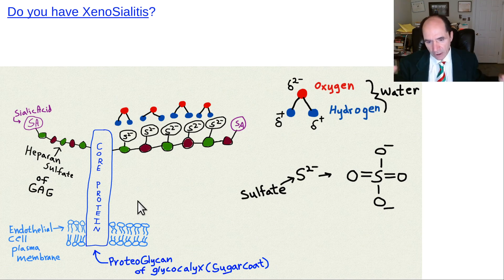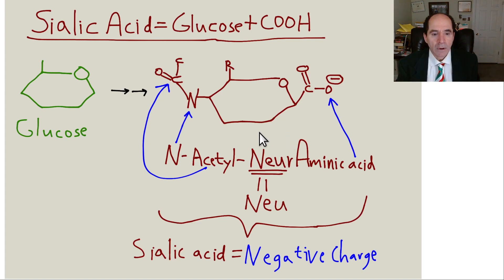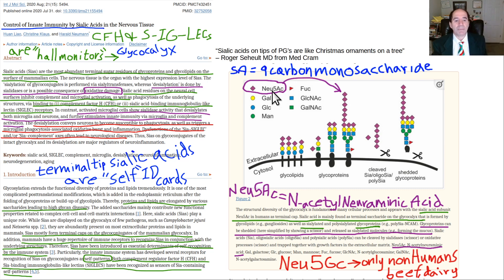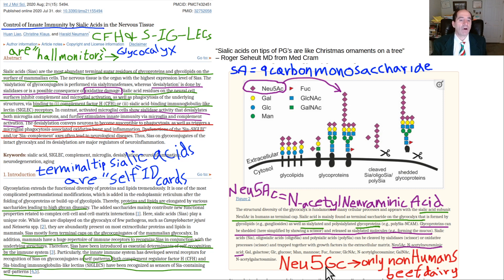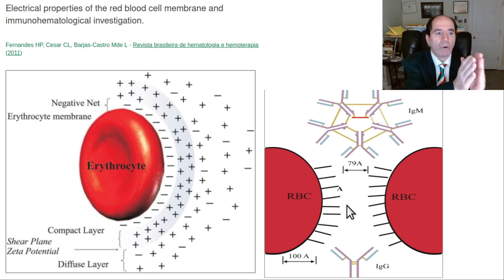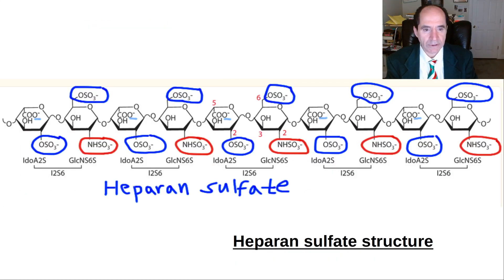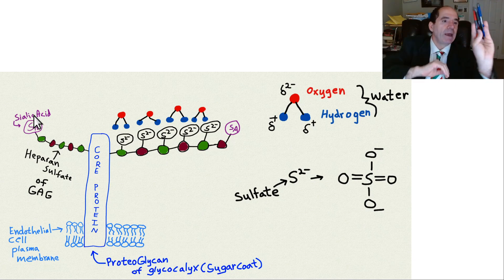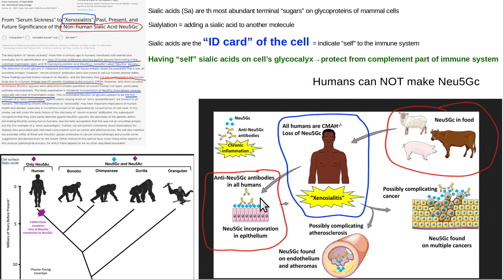Do you have XenoSialitis? Autoimmune inflammation disease?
XenoSialitis is a less well known cause of autoimmune disease.  Leaky gut is the main cause of autoimmune disease. Eating beef & dairy also predispose to leaky gut, molecular mimicry, antibody formation & auto-antibody cross reactivity (ie. the standard model of autoimmune disease).  You won't find this in medical school textbooks, because those books are usually 50 to 100 years out of date.  Description of XenoSialitis comes from the scientific literature, which is much more up to date.  PAMPS = Pathogen Associated Molecular Patterns.
Thumbnail: XenoSialitis disease due to autoimmune inflammation, because of eating beef & dairy; from Xenosialitis paper by Dhar, Samsal & Varki, frontiers in immunology, April 2019.